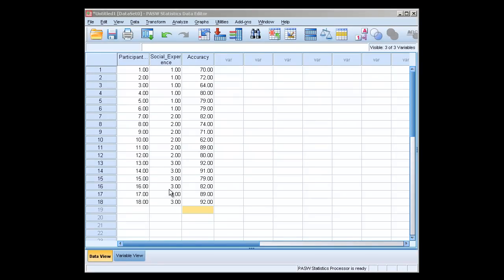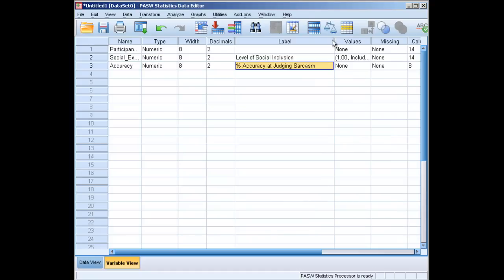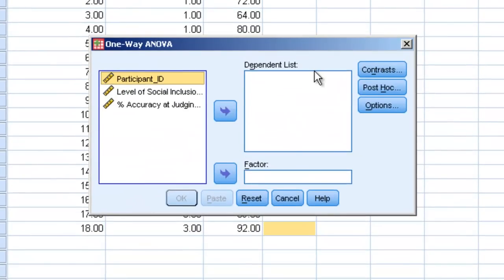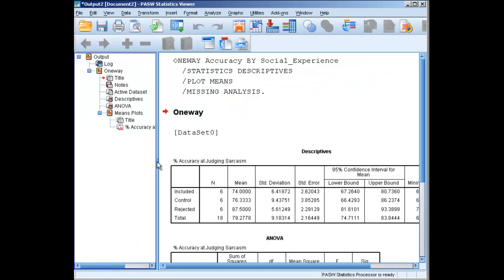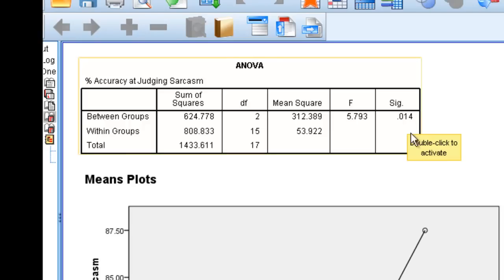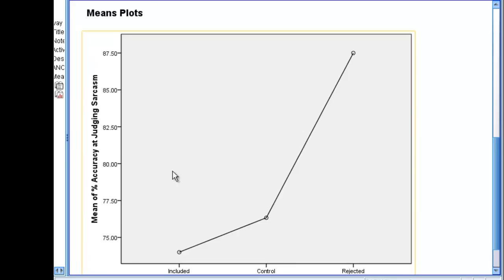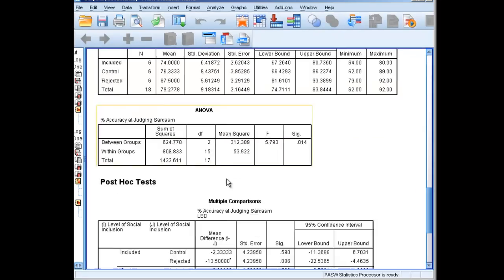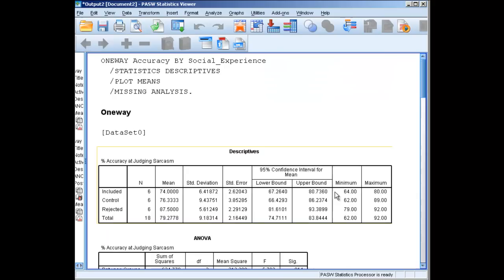One Way Between Subjects ANOVA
A lesson on how to perform a One Way Between Subjects ANOVA using SPSS/PASW.